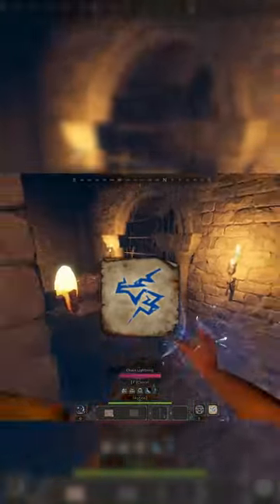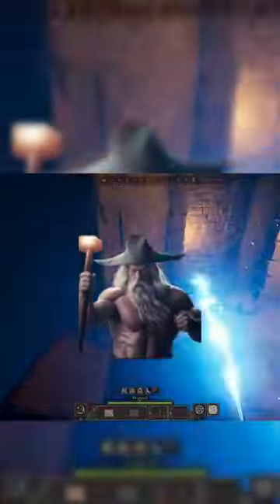Dark & Darker Quick Tip #1 Chain Lightning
Some footage used is from @skytea2 & @nNobunaga

Games I play: Dark & Darker, Starsiege, TF2, Vanilla WoW Hardcore, various funny games, and whatever game you want to recommend!